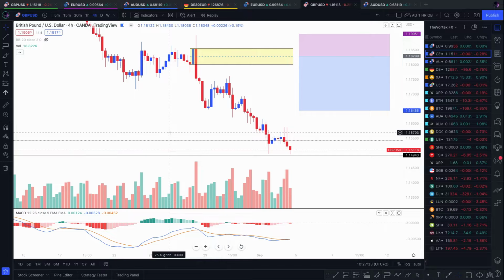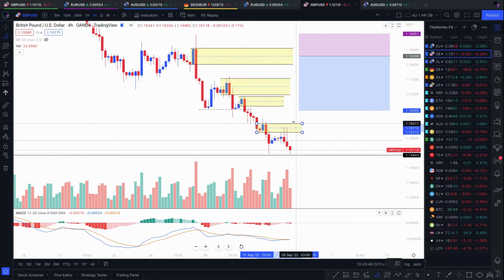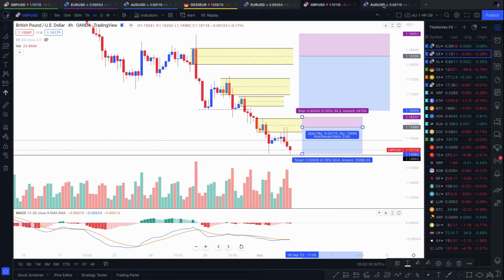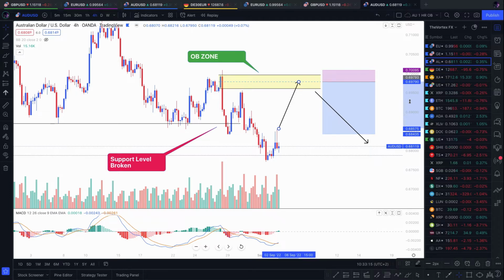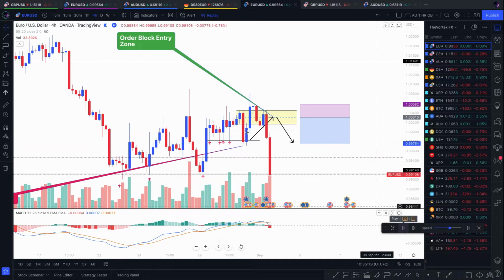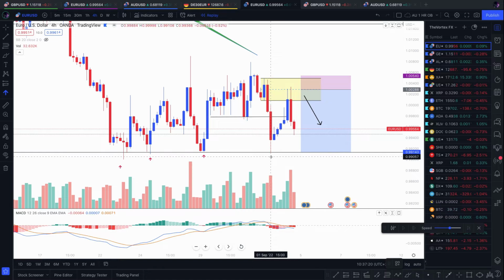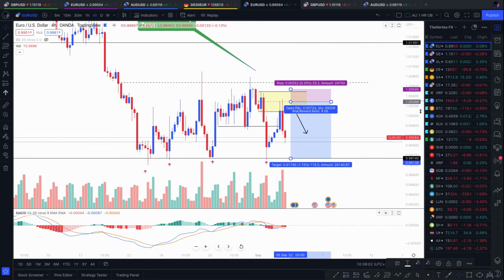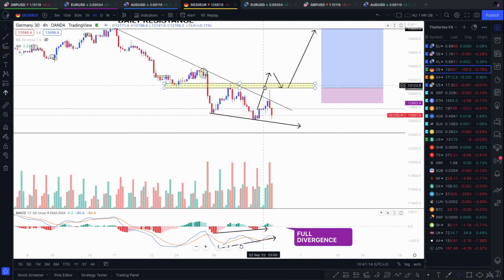(29 August – 02 September) Weekly Trading Breakdown - WINNERS VS LOSERS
Hi Traders,

Check out the Weekly Trading Breakdown – Winners Vs Losers for this past week.

I review the trades taken this past week and discuss the analysis and thought process behind every position.

00:40  - GBP/USD - Order Block Setup, 4-Hour Time Frame
5:12 - AUD/USD  -  Order Block Setup, 4-Hour Time Frame
7:00 - EUR/USD - Order Block Setup, 4-Hour Time Frame
13:25 - DAX 40 - Double Bottom Setup, 4-Hour Time Frame

FSP